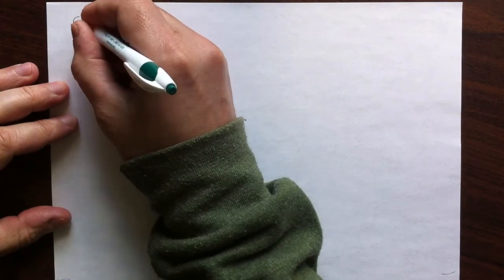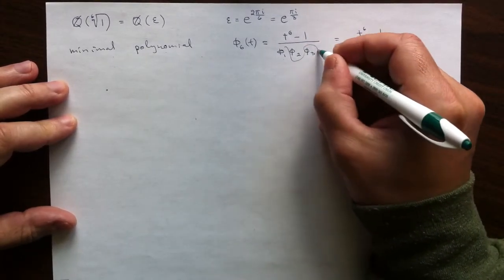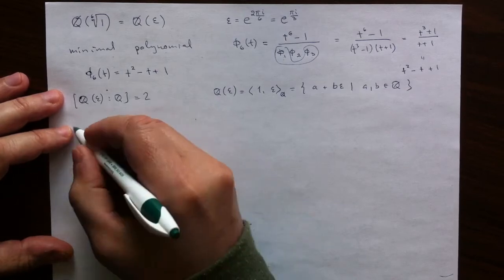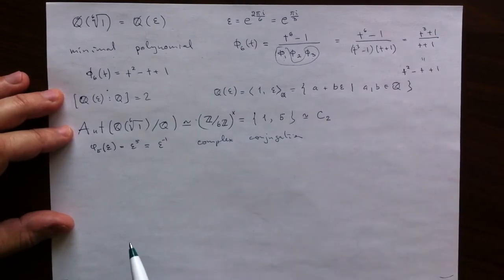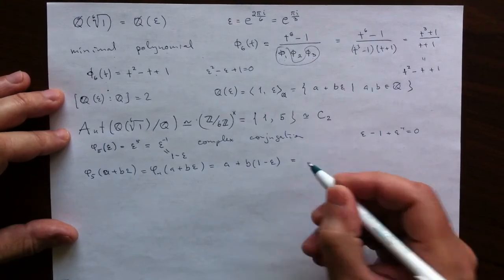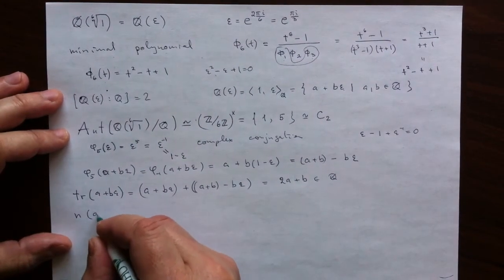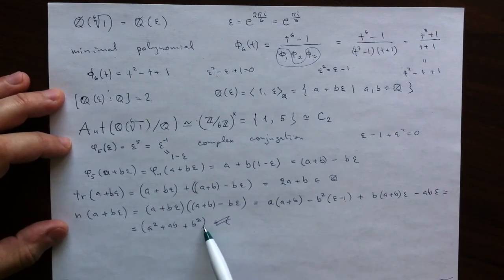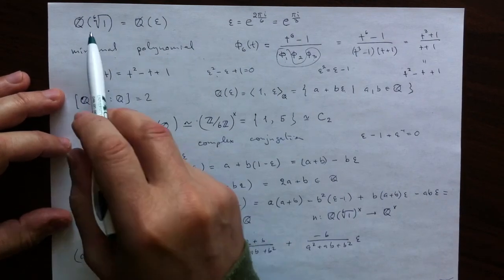Galois 4a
Trace, norm and inverses in the cyclotomic field of conductor 6